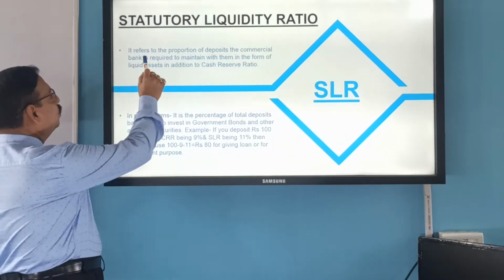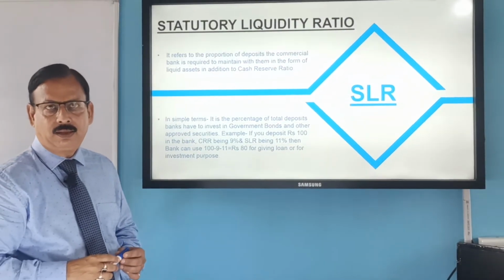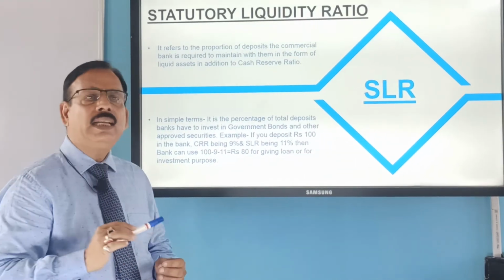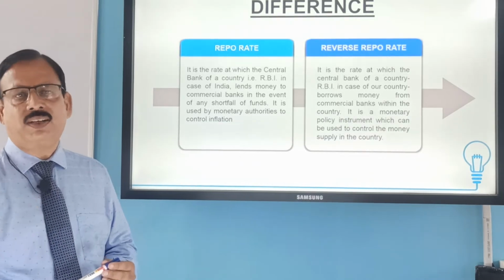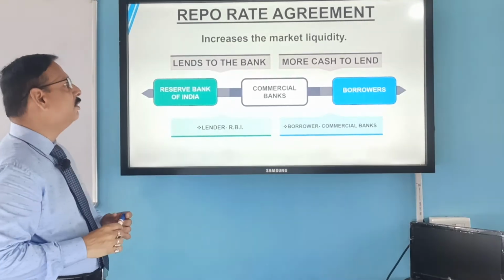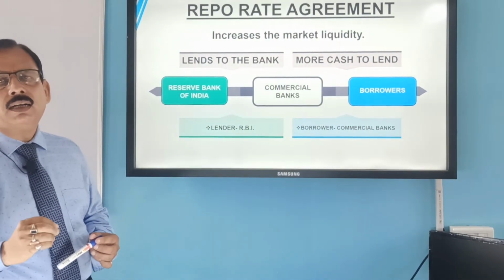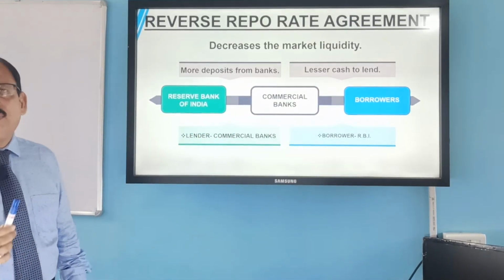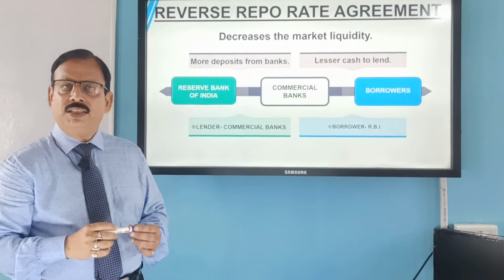Money and Credits | Economics | Class 10th | Chapter 3 - Part 3-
Economics | Class 10th | Chapter 3:- Money and Credits- Part 3-

Lecture by
VINOD KUMAR PANDEY
Principal, Jawahar Navodaya Vidyalaya, Hazaribagh, Jharkhand

1. Certain terms- CRR, SLR, Repo Rate, Reverse Repo Rate.